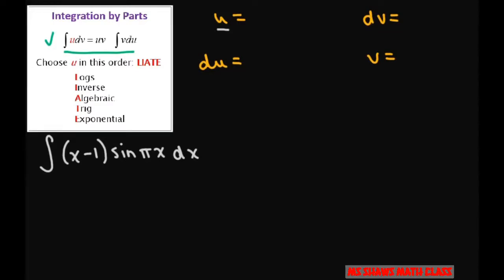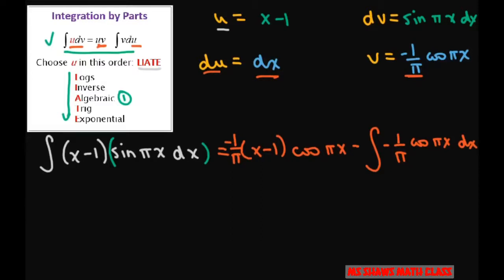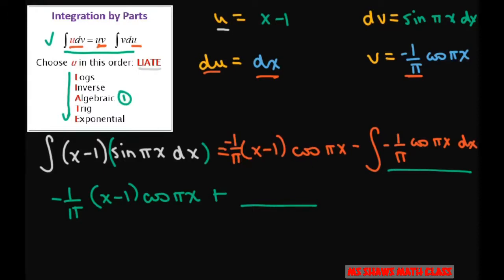Integration by Parts (x-1) sin pi x dx example 7. LIATE